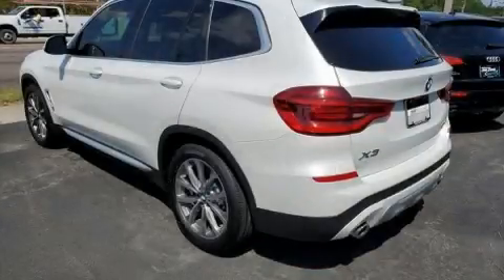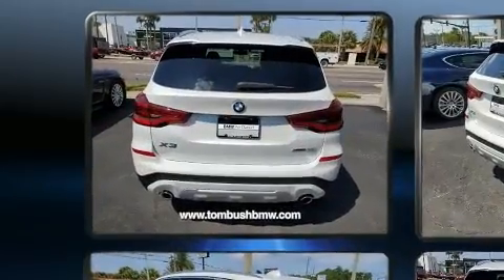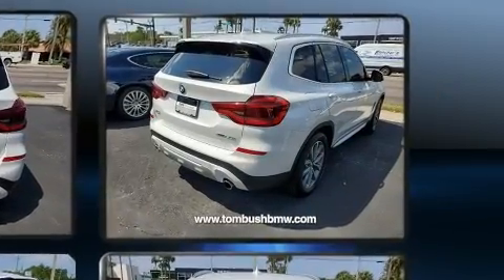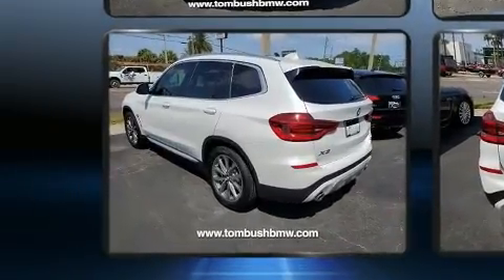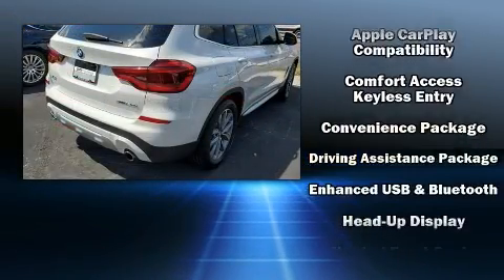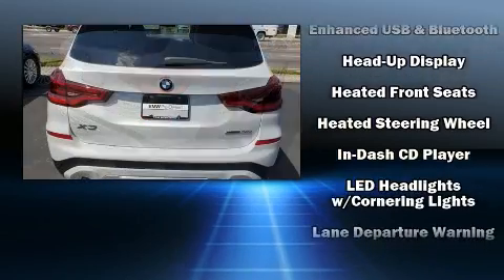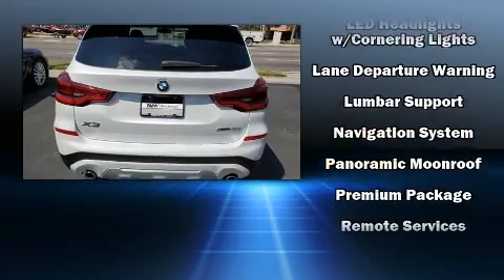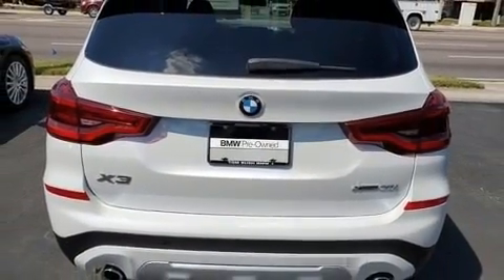2019 BMW X3 xDrive30i in Jacksonville, FL 32225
Sensibility and practicality define the 2019 BMW X3. With just over 10,000 miles on the odometer, this vehicle provides excellent value as a pre-owned model. Under the hood you'll find a 4 cylinder engine with more than 200 horsepower, providing a smooth and predictable driving experience. Well tuned suspension and stability control deliver a spirited, yet composed, ride and drive Turbocharger technology provides forced air induction, enhancing performance while preserving fuel economy. BMW infused the interior with top shelf amenities, such as: front and rear reading lights, power front seats, a built-in garage door transmitter, heated seats, a power liftgate, rain sensing wipers, and the power moon roof opens up the cabin to the natural environment. The unique heads-up display projects vehicle information onto the windshield, including speed, gear selection and engine speed. Drivers benefit by not having to take their eyes off the road. BMW ensures the safety and security of its passengers with equipment such as: dual front impact airbags with occupant sensing airbag, front side impact airbags, traction control, anti-whiplash front head restraints, a security system, an emergency communication system, and 4 wheel disc brakes with ABS. Brake assist technology provides extra pressure when applying the brakes. It also arrives with a Carfax history report, providing you peace of mind with detailed information. You will have a pleasant shopping experience that is fun, informative, and never high pressured. Please don't hesitate to give us a call.